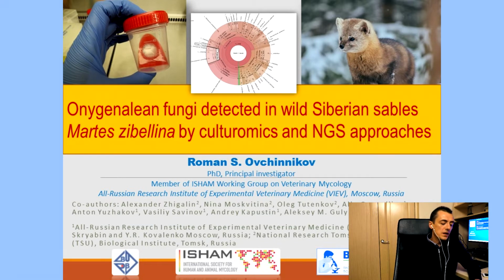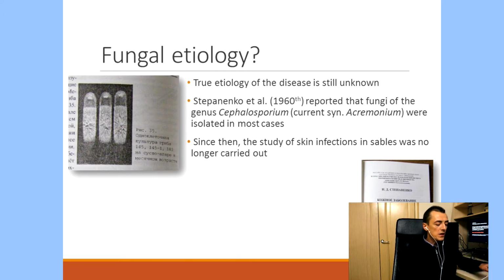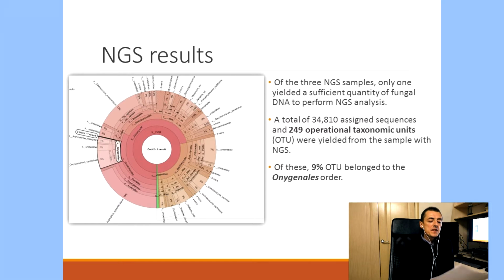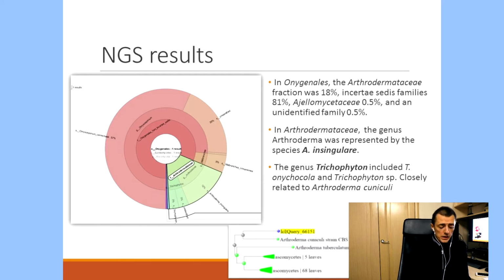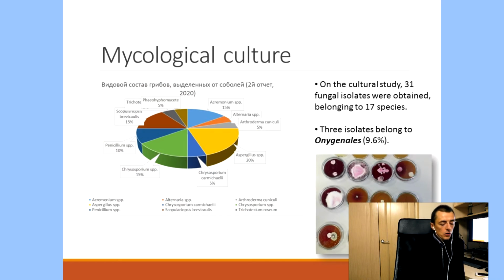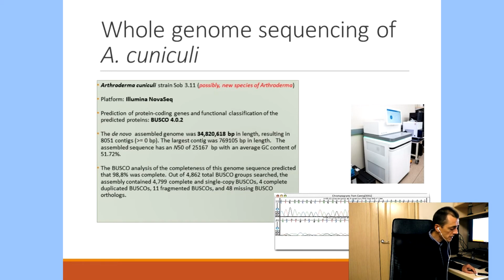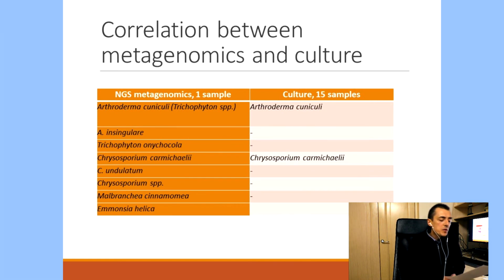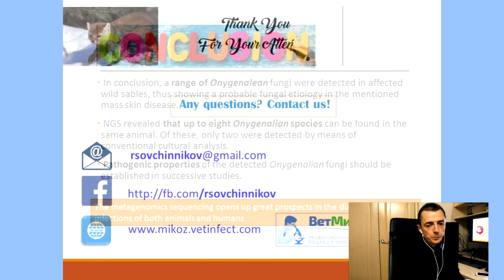Onygenalean fungi detected in wild Siberian sables by culturomics and NGS (Roman Ovchinnikov 2020)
Oral presentation at the conference "ONYGENALES 2020: Basic and Clinical Research Advances in Dermatophytes and Dimorphic Fungi” (10 - 11 September 2020, Prague, Czech Republic).
About speaker. Roman S. Ovchinnikov is a Principal Investigator in Laboratory of Mycology in Federal Research Centre of Experimental Veterinary (VIEV) in Moscow, Russia. He has published more than 100 papers in domestic and international journals. Roman is a member of ISHAM Working Group on Veterinary Mycology, Russian Academy of Mycology, and a Board Member of Russian Society of Veterinary Immunology. As a lecturer, he attended a number of conferences and educational courses, including International Veterinary Mycology Course at Radboud University (Nijmegen, Netherlands).

His presentation is focused on detection of potentially pathogenic fungi in wild sables by cultural and metagenomic approach.  Outbreaks of mass skin lesions in Siberian sables are known for decades, but their true etiology is still unknown. To reveal the possible etiological role of fungi, 15 samples from affected skins were submitted to conventional mycological investigation, and three of these samples were subjected to next-generation sequencing (NGS), targeting the internal transcribed spacer (ITS) region on an Illumina MiSeq instrument. A total of 34,810 assigned sequences and 249 operational taxonomic units (OTU) were yielded from the sample with NGS (methagenomic). Of these, 9% OTU belonged to the Onygenales order, which are keratinophilic and potentially pathogenic. NGS revealed that up to six keratinophilic species can be found in the same animal. Of these, only two were detected by means of conventional cultural analysis.

The presentation was performed via Internet.
Доклад Р.С. Овчинникова "Детекция грибов порядка Onygenales у диких соболей помощью культурального метода и метагеномного секвенирования".
Доклад сделан на конференции "ONYGENALES 2020: Basic and Clinical Research Advances in Dermatophytes and Dimorphic Fungi” (10 - 11 сентября 2020, Прага, Чехия).

Впервые для диагностики кожный инфекций у диких соболей в Сибири (Томская обл.) был применен метод таргетного метагеномного секвенирования. С помощью данного метода в одном образце было обнаружено 6 различных видов порядка Onygenales, большинство из которых - кератинофильные дерматофиты. Всего обнаружено 249 видов грибов в одном образце. При этом при традиционном культуральном исследовании, из 15 образцов было выделено всего 2 культуры гриба-дерматофита. Метод таргетного метагеномного секвенирования открывает большие перспективы для диагностики инфекционных болезней микогенной этиологии.

Для лучшего понимания текста рекомендую включить субтитры (английские).
По этой ссылке вы можете легко сделать перевод на банковскую карту или кошелек Яндекс-Деньги, пожертвования пойдут на развитие канала. Спасибо за ваше участие!
Интересуетесь микробиологией?